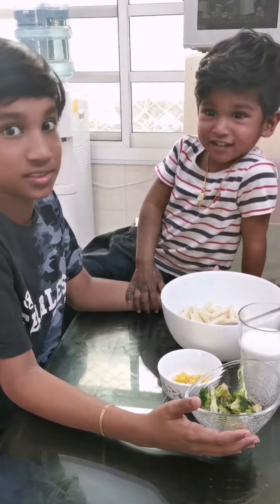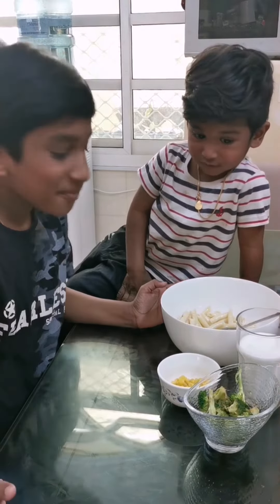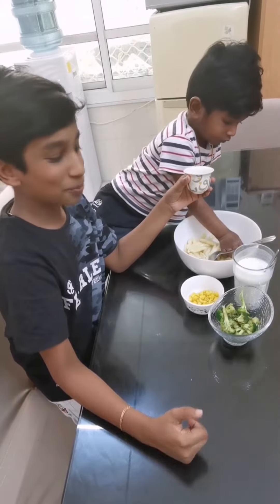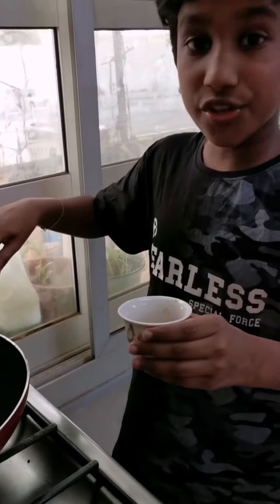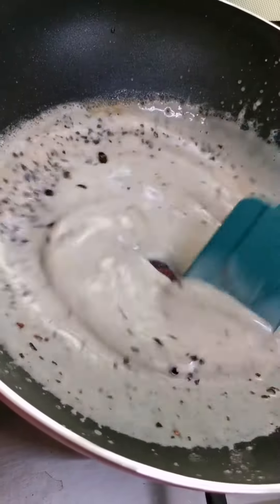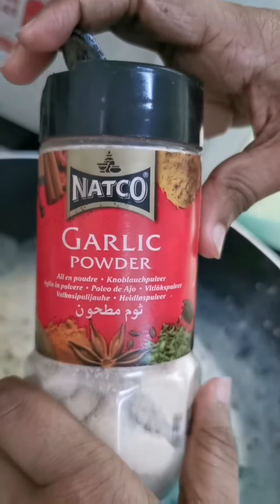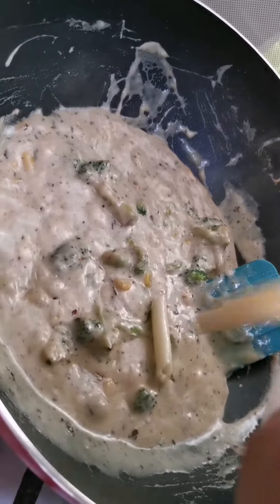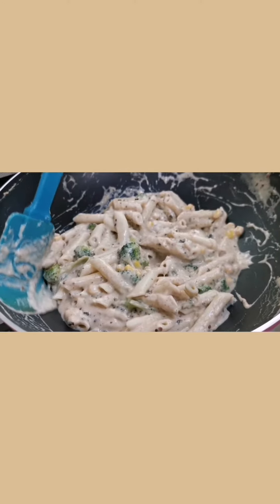How to make Italian pasta|Charley!!!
1 cup pasta
1/2 cup of broccoli
1/2 cup of corn
1cup milk
1 tablespoon of all purpose flour
1 tablespoon of butter
A Pinch of chilli flakes
A Pinch of oregano powder
A Pinch of garlic powder
And it's ready... 😍❤️